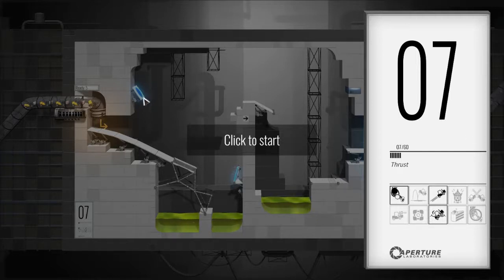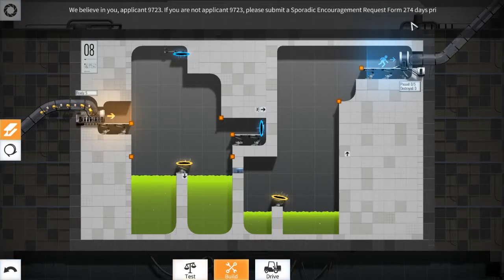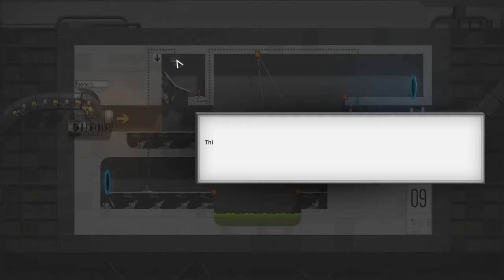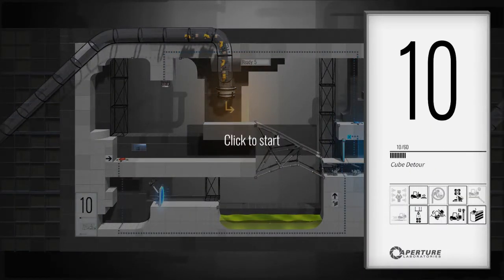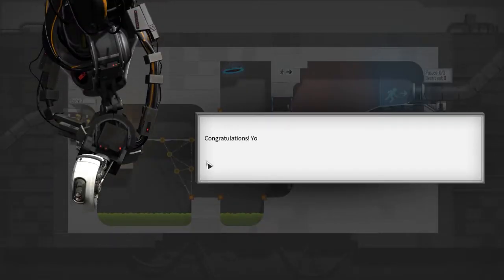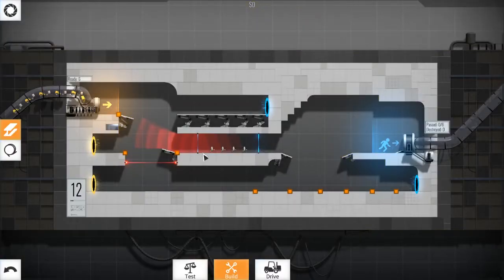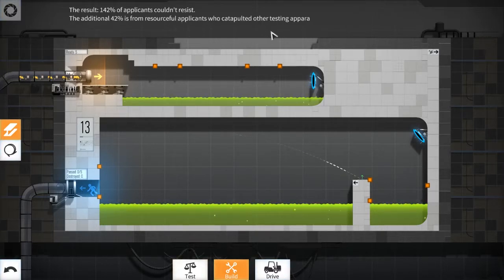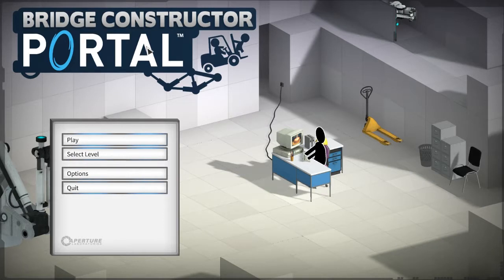[ Bridge Constructor : Portal ] Its Portal But With A LOT More Bridges ~ Part 2